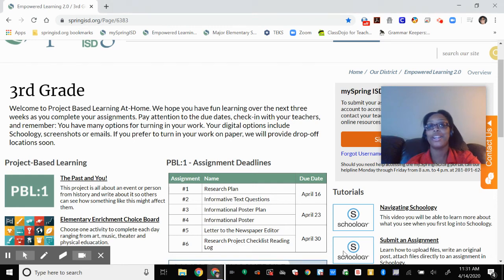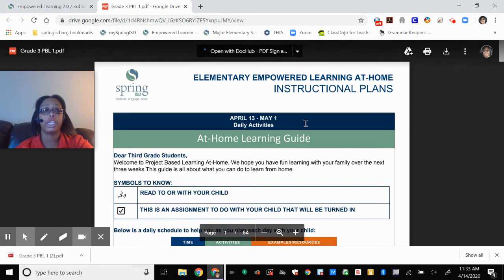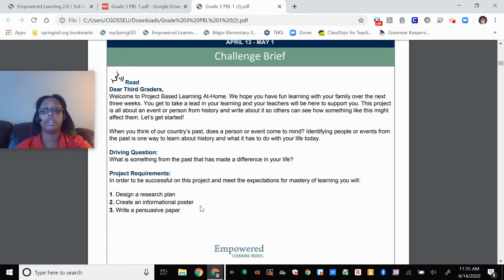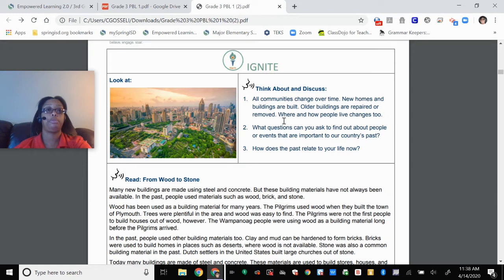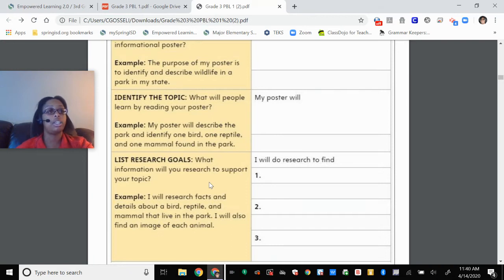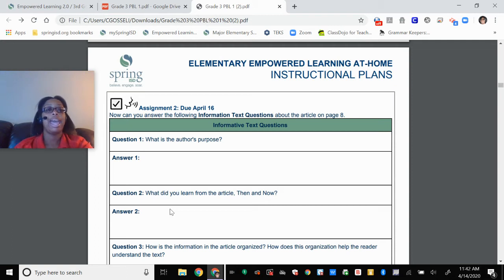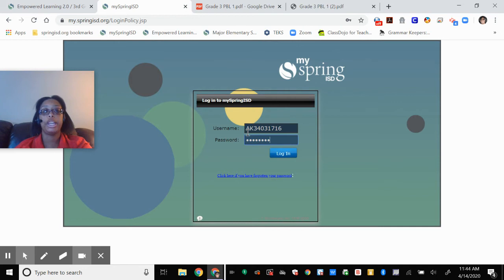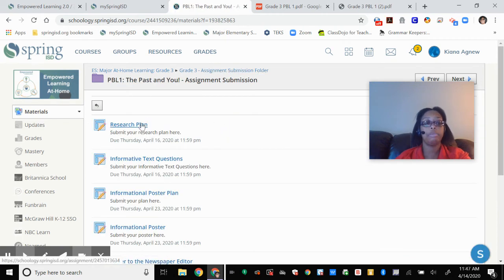How to for 3rd Grade PBL